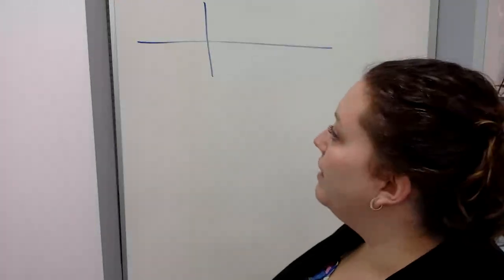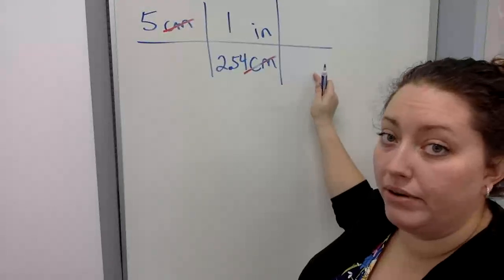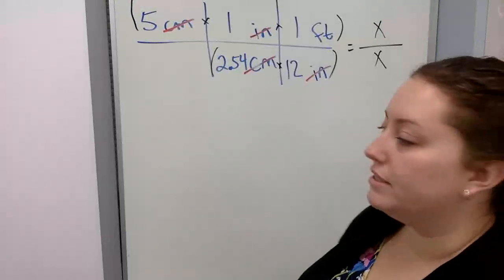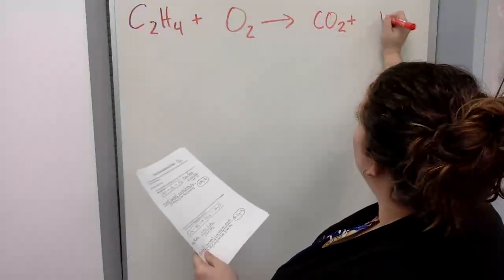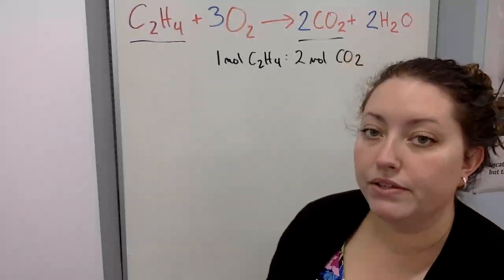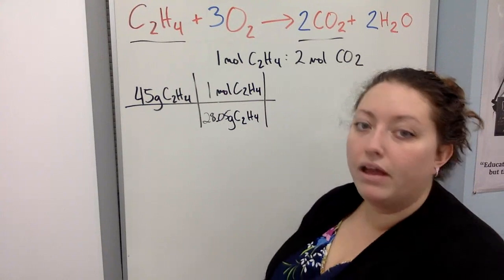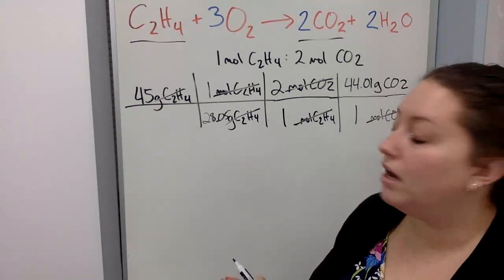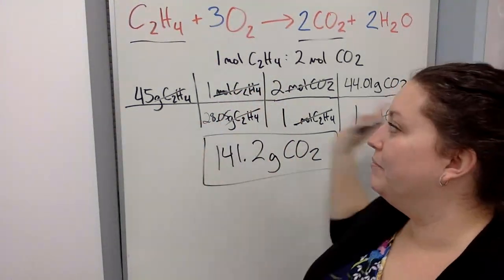Dimensional Analysis, Stoich Extra Help